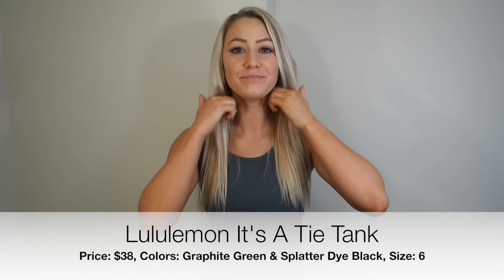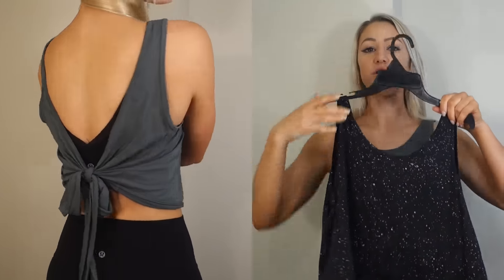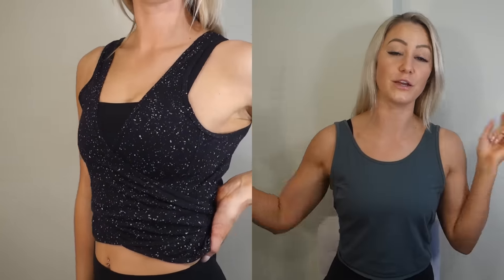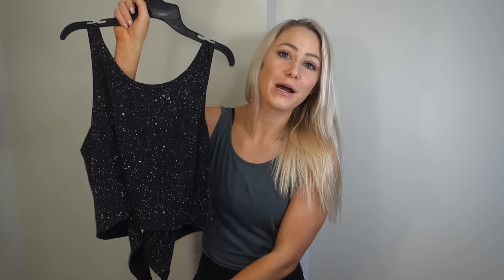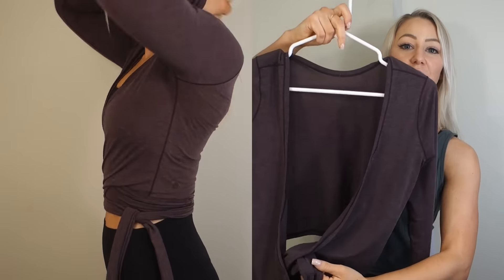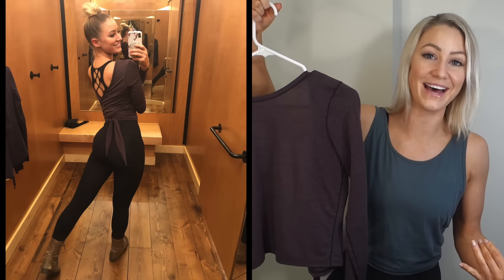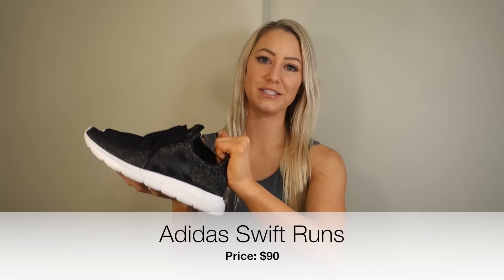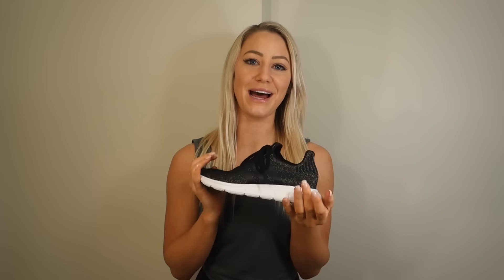Winter Favorites 2018! Lululemon, Adidas, It Cosmetics & More!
Hi everyone! These are all of my favorite products I have found this winter! Enjoy!

Twitter, Snapchat, Personal IG (not super active on these): @Shanhenz

My measurements for reference:

Height: 5’7”
Weight: 140ish? (I don’t weigh myself)
Bra: 32C
Hips (glutes): 37.5"
Waist: 25"

Links to the products:

Lululemon It's A Tie Tank
Lululemon It's A Tie Long Sleeve
Lululemon Tied To It Wrap
Adidas Swift Run
It Cosmetics Your Skin But Better CC Cream
Smashbox Step-By-Step Contour Kit
Julian Bakery Paleo Bars
Orgain Organic Peanut Butter Protein Powder
Xtend Free BCAAS
True Lemon Natural Water Flavoring
40oz Hydroflask w/ straw lid